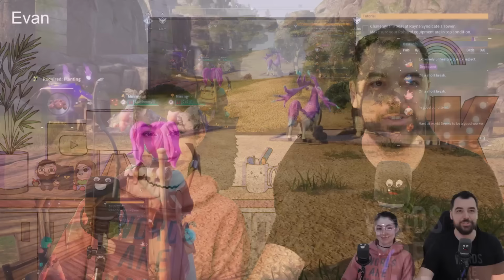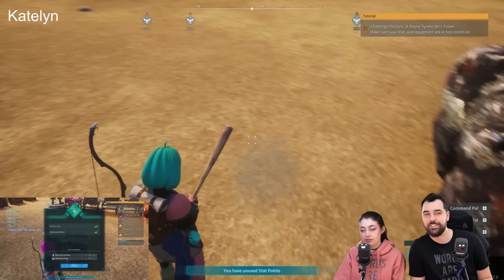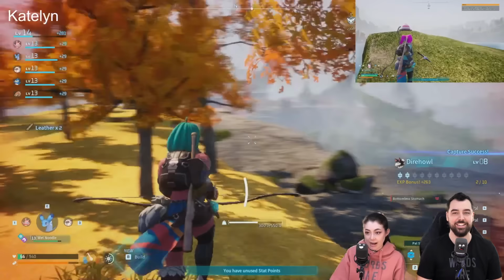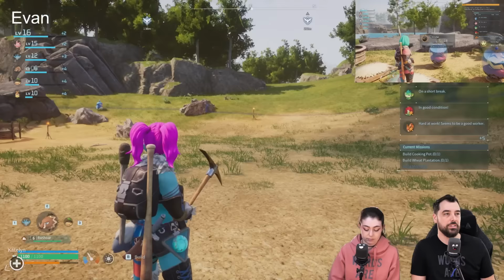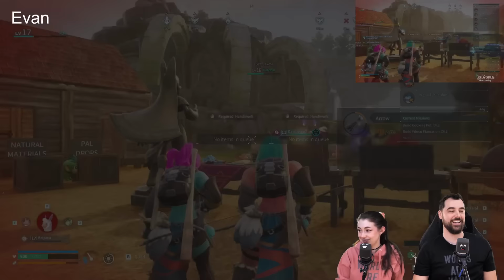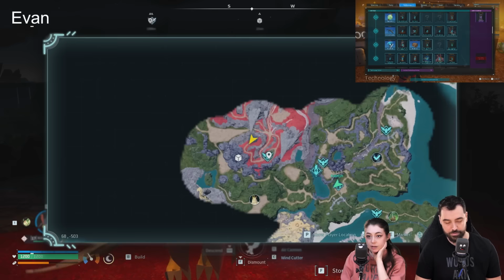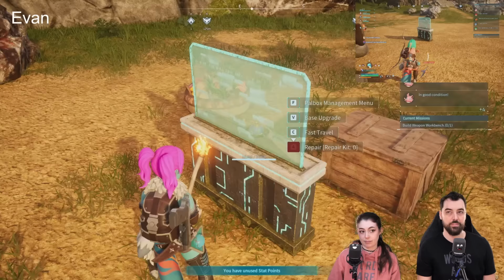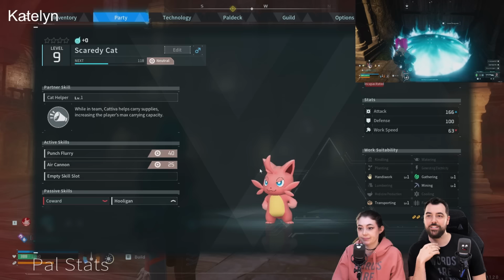Who can level up faster - Husband vs Wife (Palworld)